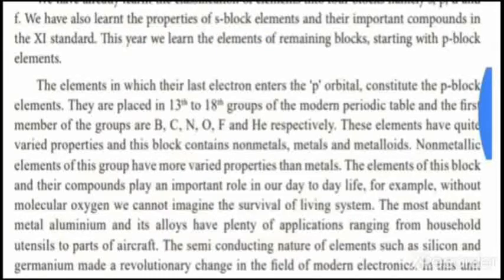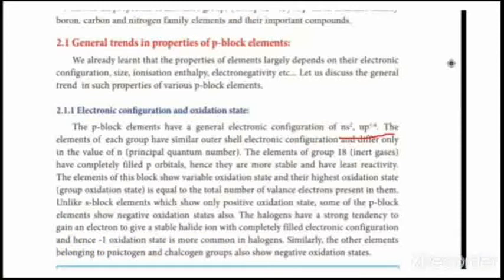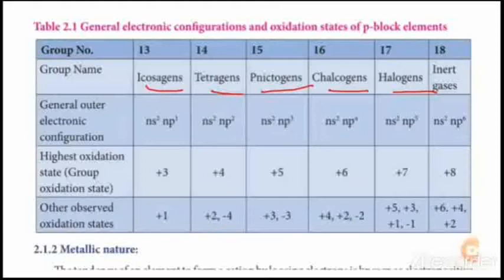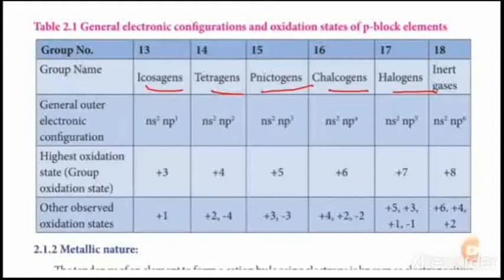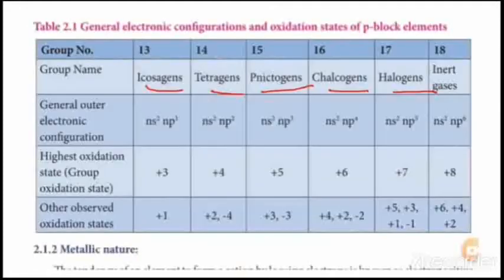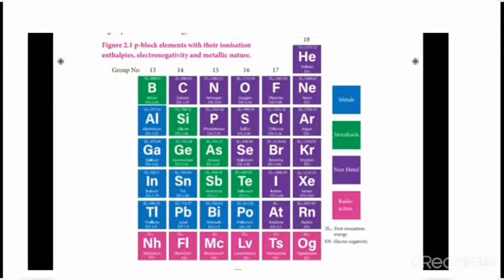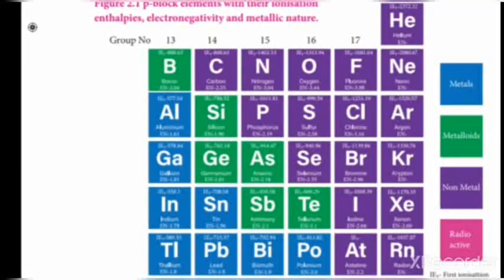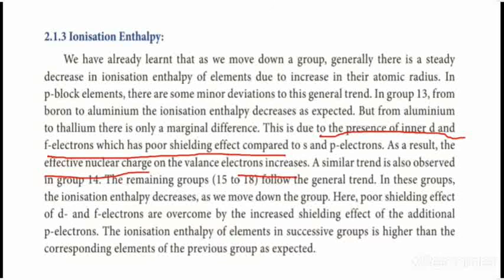P Block Elements part 1